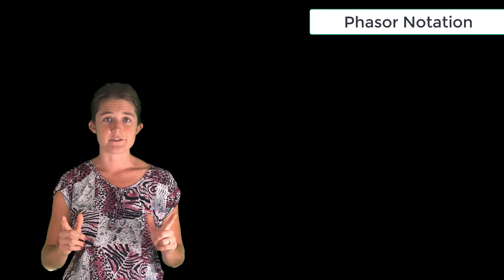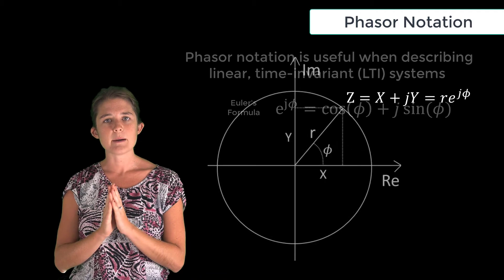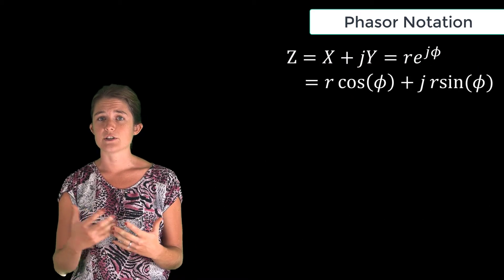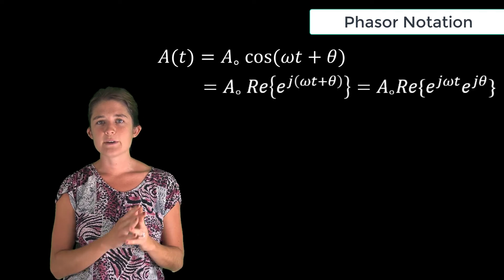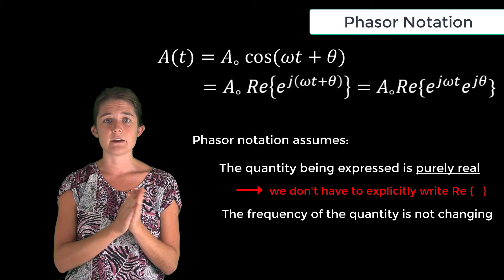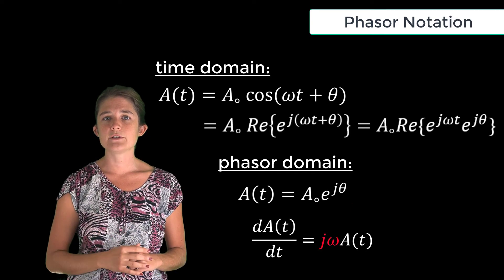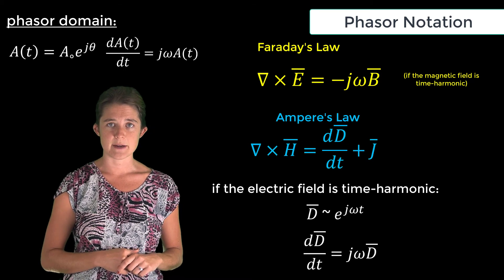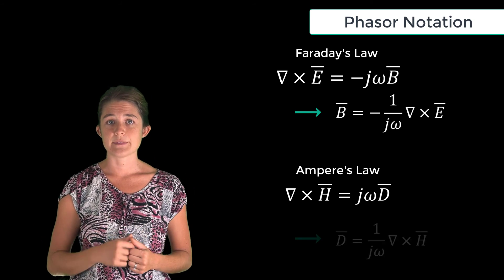Phasor Notation - Lesson 3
This video lesson presents phasor notation as a simplified notation for linear, time-variant systems. These simplifications come from the assumptions that the quantity being expressed is real and that the frequency is not changing. This lesson is part of the Ansys Innovation Course: Electromagnetic Wave Propagation. To access this and all of our free, online courses — featuring additional videos, quizzes and handouts — visit Ansys Innovation Courses This course was created for Ansys Innovation Courses by Kathryn Leigh Smith, Assistant Professor, UNC-Charlotte in partnership with Ansys.